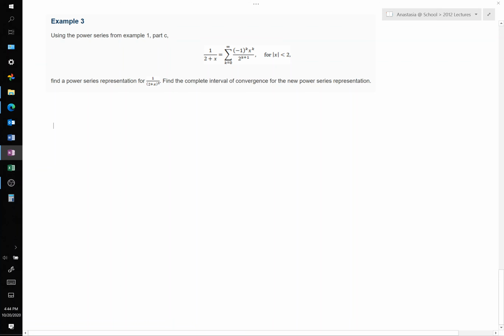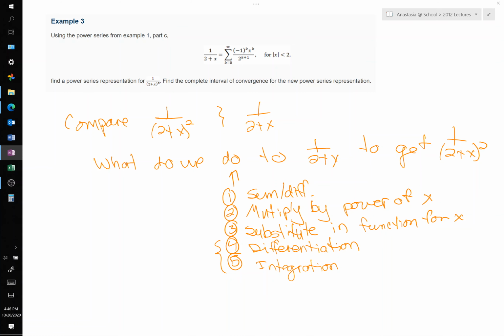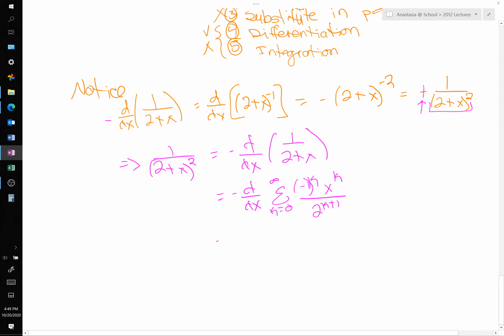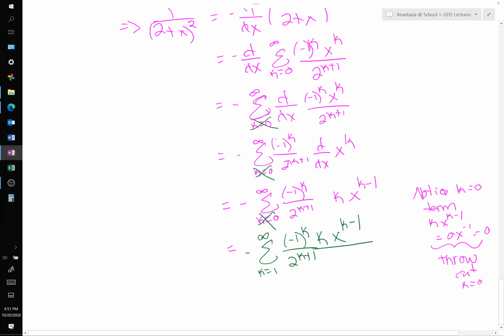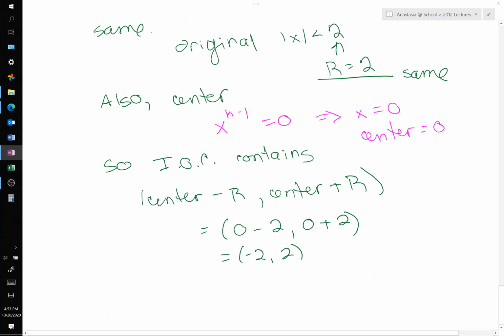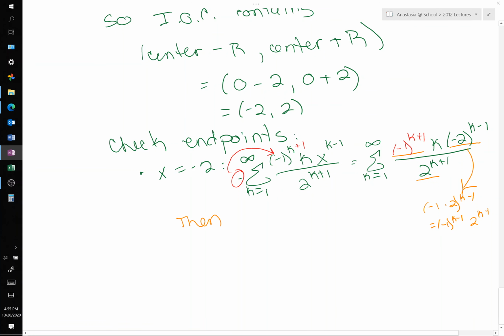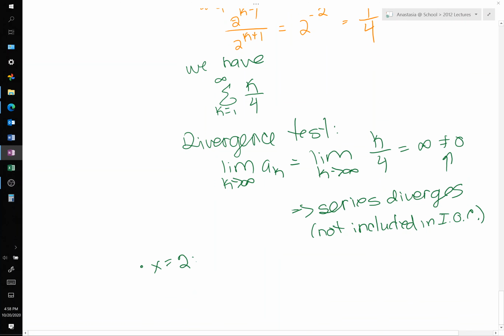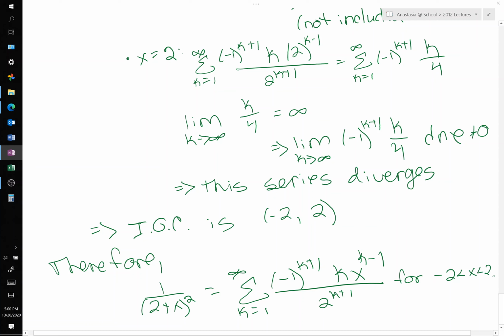AU MATH 2012 Dr. Wilson Section 8.6 Power Series Representations Example 3